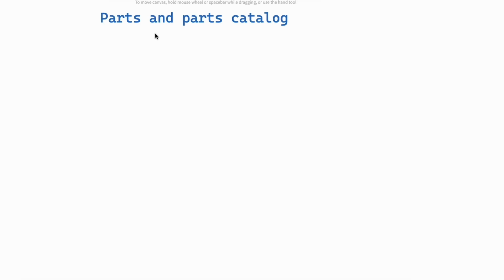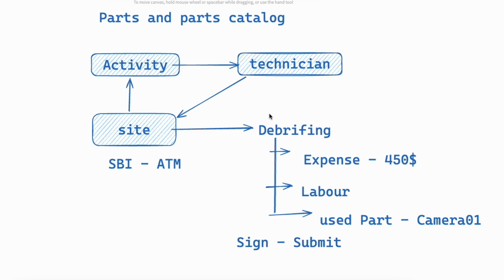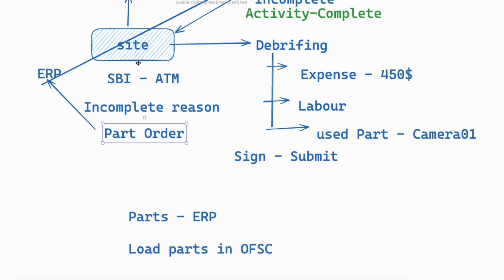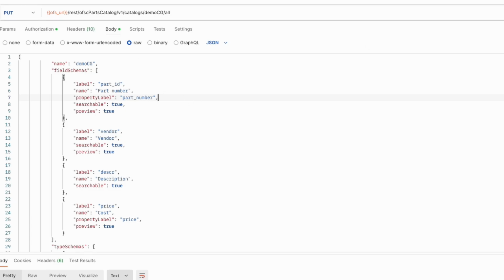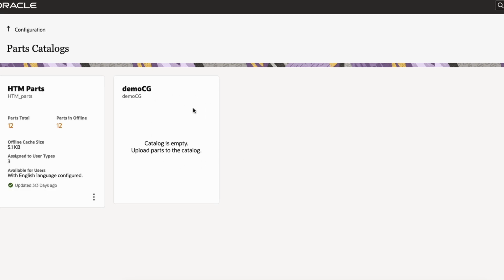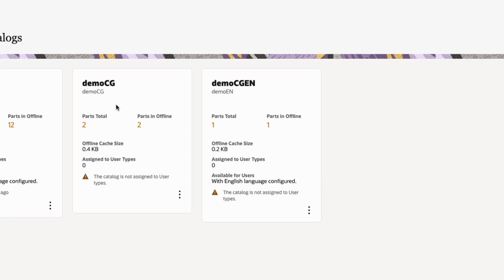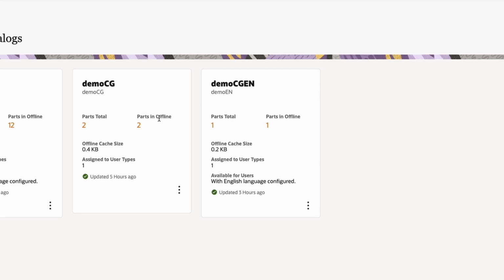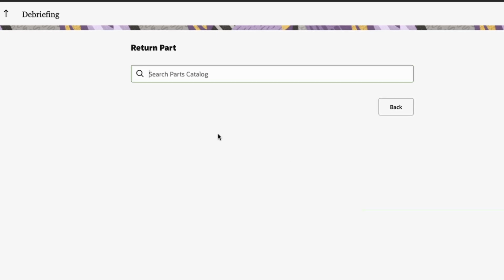Oracle Field Service: Parts Catalog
Search for spare parts in the catalog.
Oracle OFSC
Oracle Field Service

☕ Enjoyed the video?

Comment "DanishBhai" if you read this 😉😉